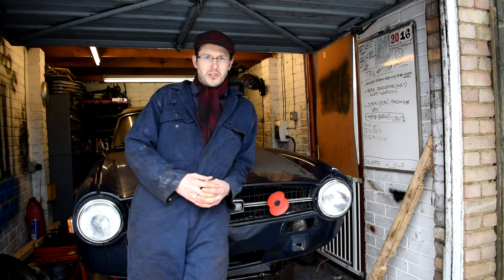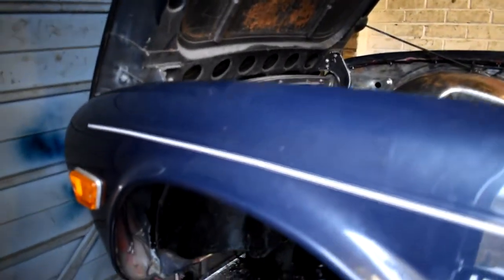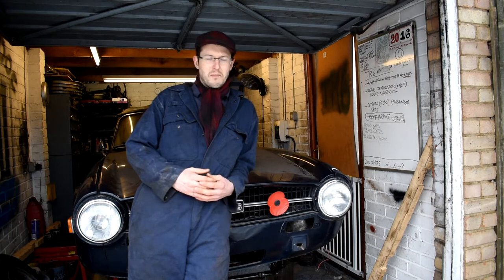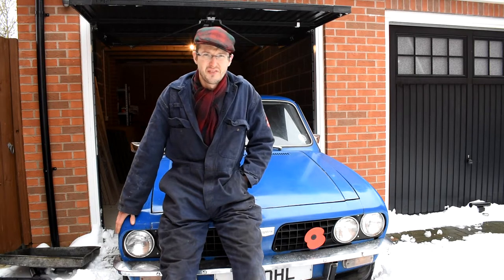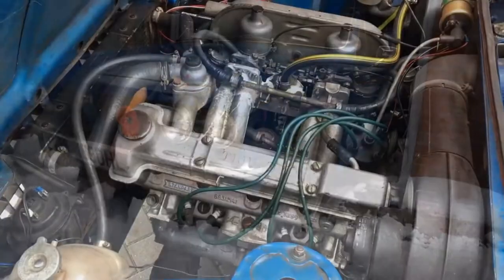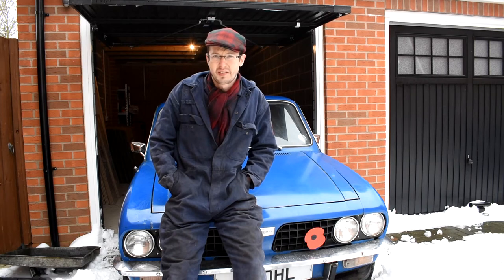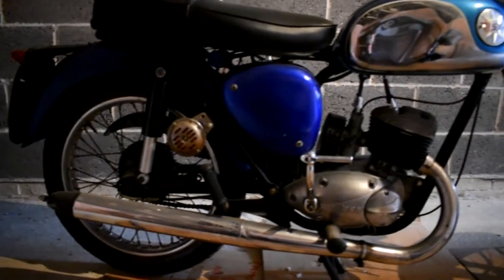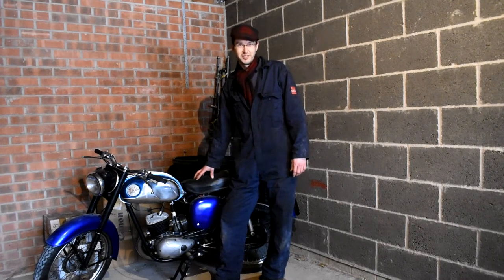Me and My Classics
A welcome to all new subscribers of my channel and a quick intro to my Historic Vehicle Collection